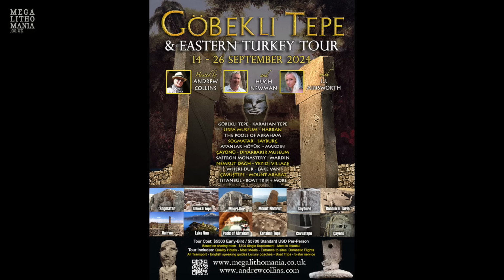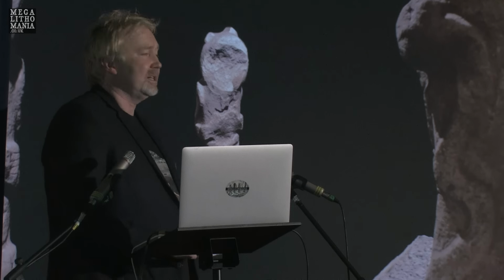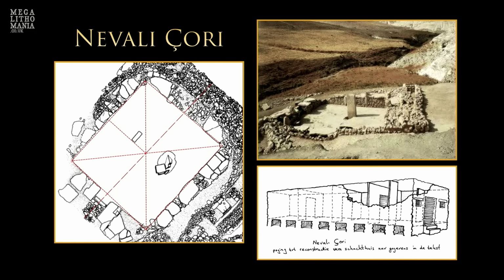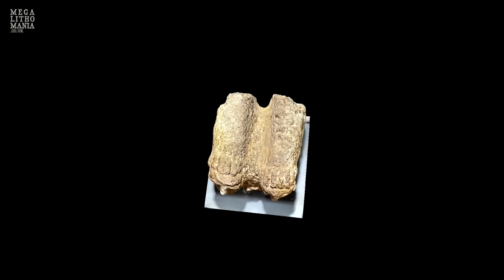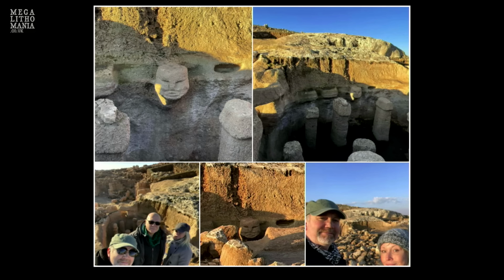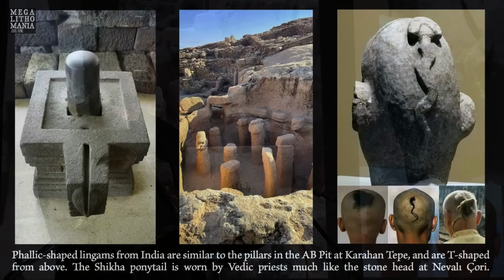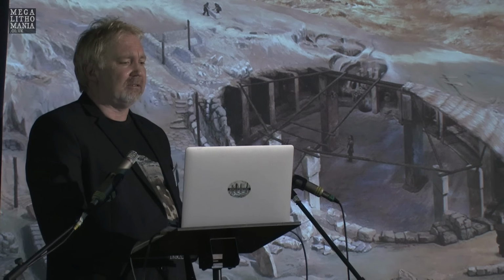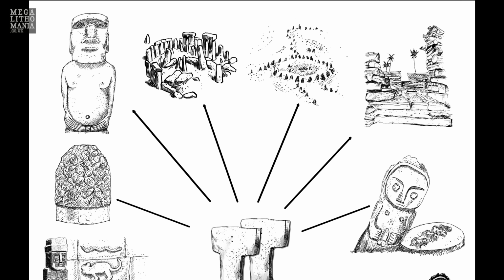Supercivilization | How Karahan Tepe & Göbekli Tepe Are Rewriting History | Megalithomania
Explore Ancient Turkiye in May 2025, including Göbekli Tepe, Derinkuyu, Karahan Tepe, Çatalhöyük and more. Get a $200 discount for a limited time Hugh Newman shares his research from southeast Anatolia, looking at the 11,400 year old Karahan Tepe and other sites under excavation suggesting it was the first ever ‘Supercivilization’ long before the Sumerians and the Egyptians. Get Hugh's new book: Göbekli Tepe and Karahan Tepe - The World’s First Megaliths (Wooden Books)

Check out our two-part article on Graham Hancock's plus an article looking at other winter solstice alignments

Filmed at the Megalithomania Conference on 6th - 7th May 2023, Glastonbury, UK.